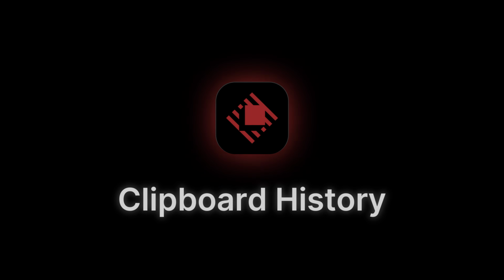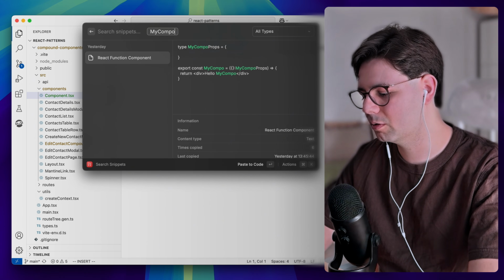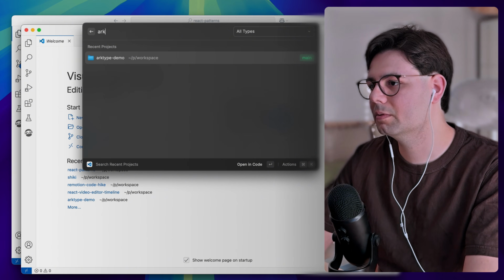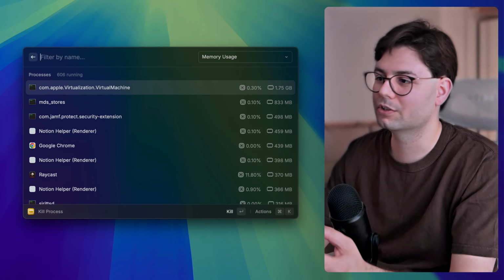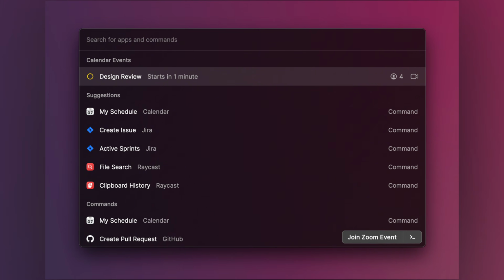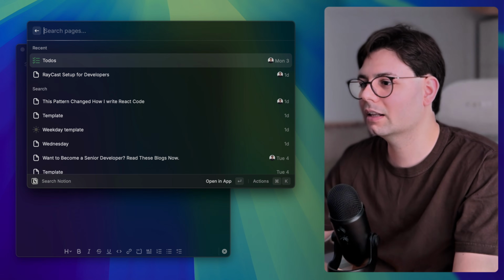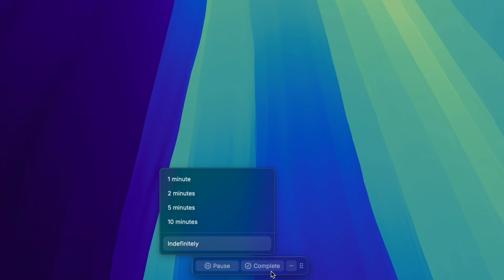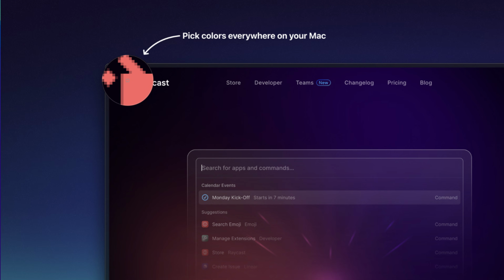How I use Raycast to 10x My Productivity (as a Developer)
Raycast is a game-changer for developers! In this video, I’ll share the best Raycast plugins & shortcuts to speed up coding, manage tasks, and streamline your workflow.